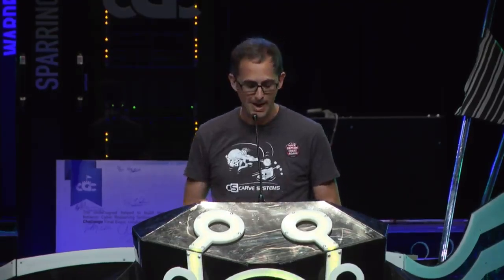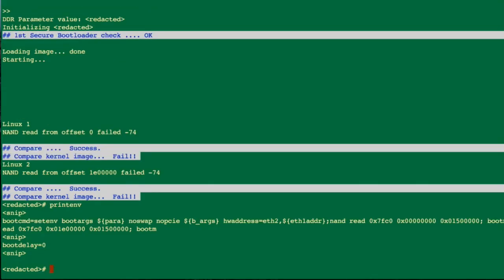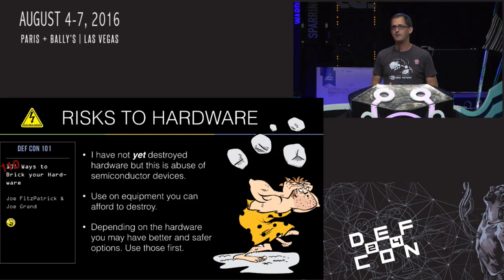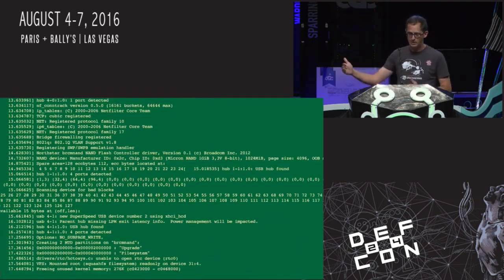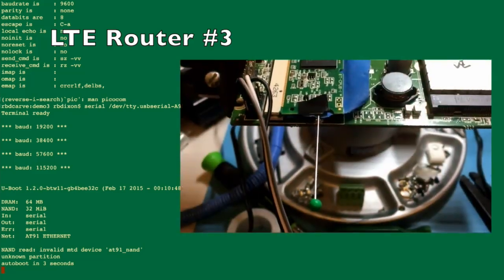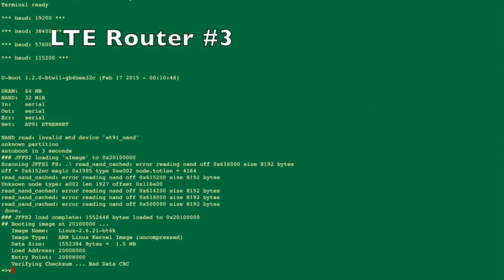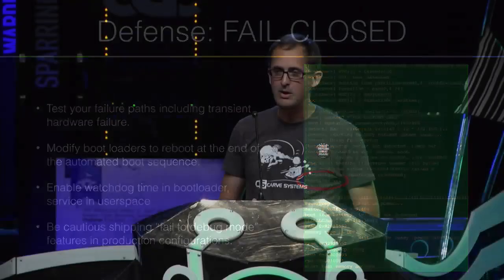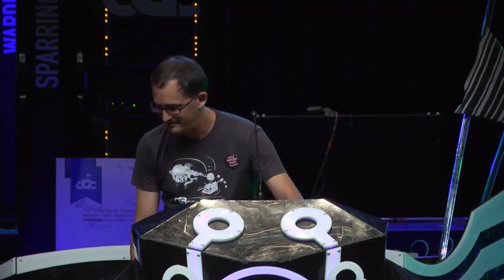DEF CON 24 - Brad Dixon - pin2pwn: How to Root an Embedded Linux Box with a Sewing Needl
Security assessments of embedded and IoT devices often begin with testing how an attacker could recover firmware from the device. When developers have done their job well you’ll find JTAG locked-up, non-responsive serial ports, locked-down boot, and perhaps even a home brewed secure-boot solution. In this session you’ll learn details of a useful hardware/software penetration technique to attempt when you’ve run out of easier options. We’ve used this technique on two commercial device security assessments successfully and have refined the technique on a series of test devices in the lab. This session will cover the prerequisites for successful application of the technique and give you helpful hints to help your hack! Best of all this technique, while a bit risky to the hardware, is easy to try and doesn’t require specialized equipment or hardware modification. We are going to take pieces of metal and stab them at the heart of the hardware and see what happens. For the hardware/firmware developer you’ll get a checklist that you can use to reduce your vulnerability to this sort of attack.

Bio:
Brad Dixon once told his parents that if they gave him a Commodore 64 it would be the last computer he’d ever want. He never got that Commodore 64. Nevertheless Brad managed to become a computer nerd at a young age. Brad studied Computer Engineering at Georgia Tech and jumped into embedded software engineering. He worked for many years helping developers to design embedded Linux into telecom, network, and mobile products. Brad also took a turn as a product manager for embedded development tools and a mobile location analytics product. At Carve Systems he hacks IoT, embedded, and Linux systems